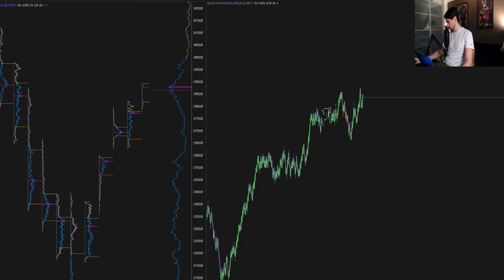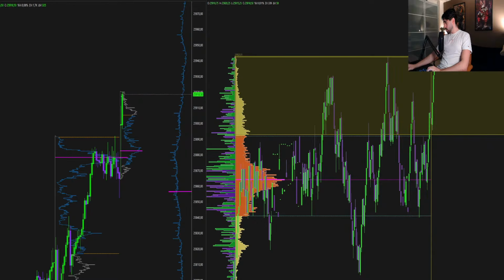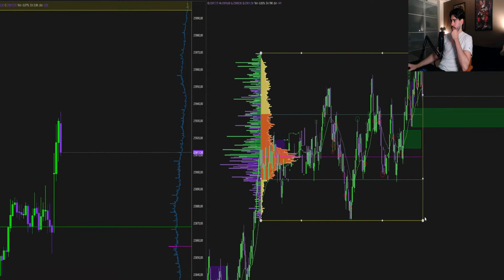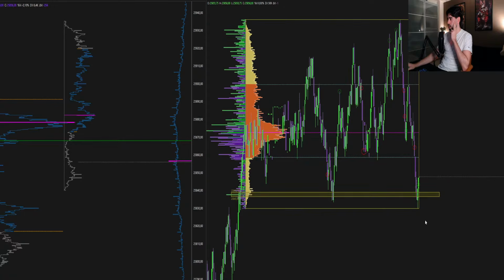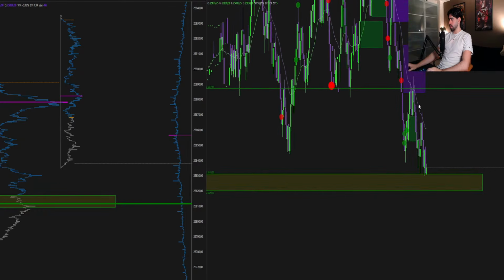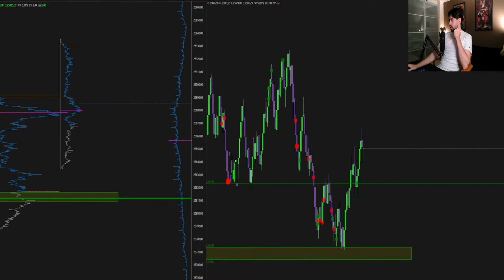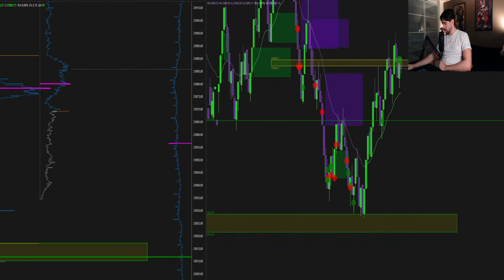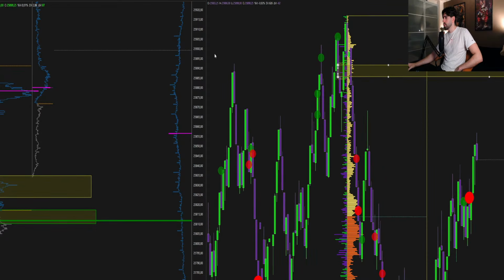Live Futures Trading - (Deepcharts)